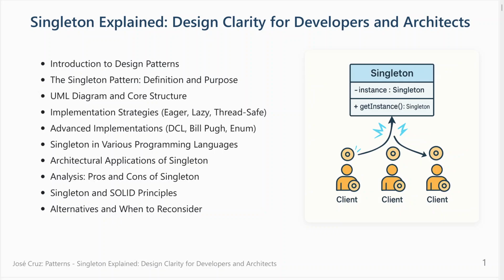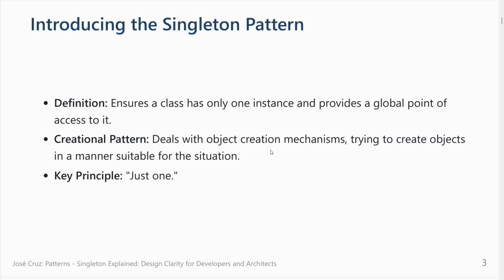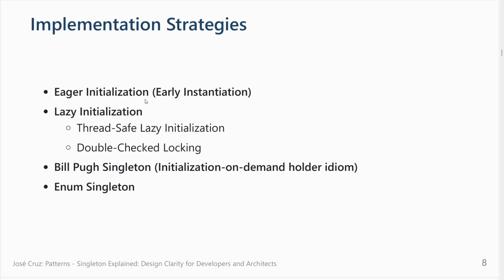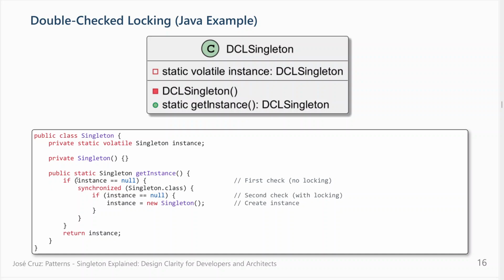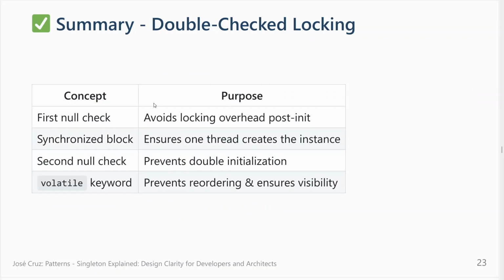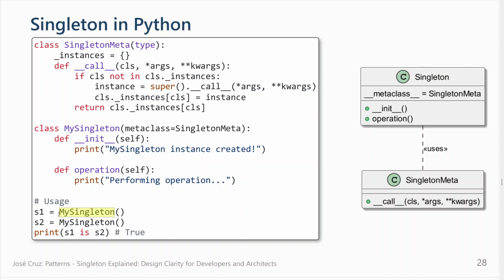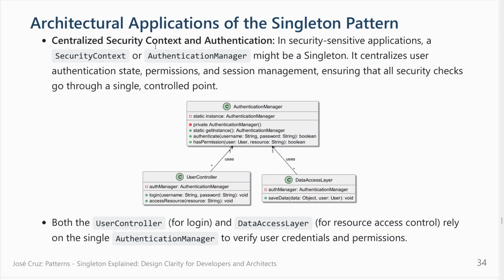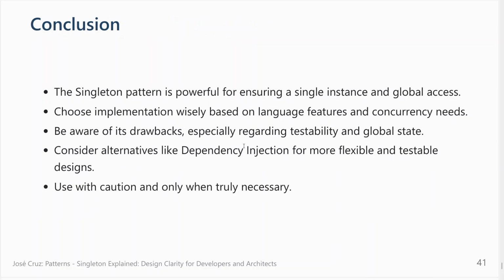Design Patterns in Practice: Deep Dive into Singleton for Developers and Architects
Welcome to a comprehensive and practical breakdown of the **Singleton Design Pattern** — one of the most misunderstood (and overused) patterns in software engineering.

Whether you're a **developer**, **software engineer**, or **architect**, this video gives you the clarity you need to implement Singleton correctly, understand its use cases, and avoid its pitfalls.

We go from **basic concepts to advanced multithreading scenarios** like double-checked locking and `volatile`, and wrap up with real-world architectural applications across languages like Java, Python, and C#.

👉 What design patterns are and why they matter
👉 Singleton definition, principles, and motivations
👉 Different implementation strategies (Eager, Lazy, Thread-safe, Double-Checked, Enum)
👉 How `volatile` and memory visibility affect Singleton behavior
👉 Singleton in Java, Python, and C#
👉 Architectural use cases: Logging, Configuration, Thread Pool, Security Context, Device Drivers
👉 Pros, cons, and when **not** to use Singleton
👉 Alternatives like Dependency Injection

🕒 **Timestamps:**

00:00 – Intro & What are Design Patterns
06:02 – What is the Singleton Pattern?
07:49 – Why & When to Use Singleton
12:51 – Java: Multiple Strategies
31:42 – Python Singleton (with metaclass)
36:37 – C# Singleton
37:20 – Architectural Use Cases
43:01 – Pros & Cons of Singleton
45:24 – SOLID Principles and Singleton
47:35 – Alternatives to Singleton
49:32 – Final Thoughts & Best Practices